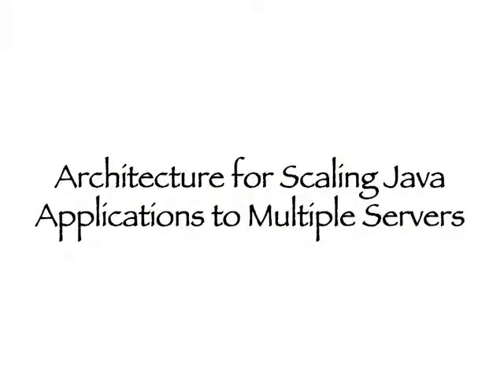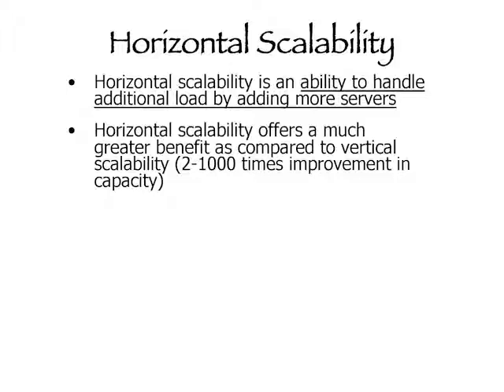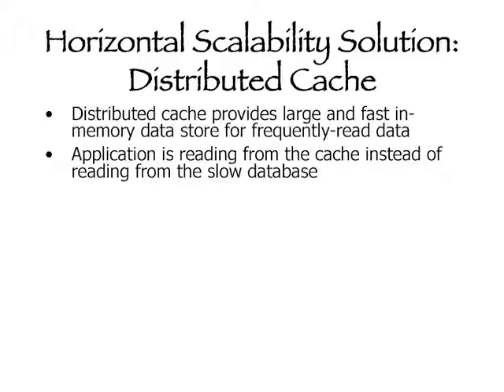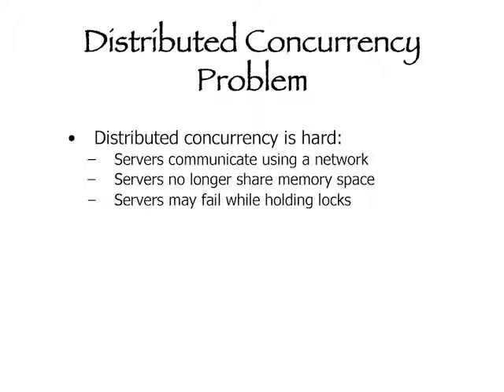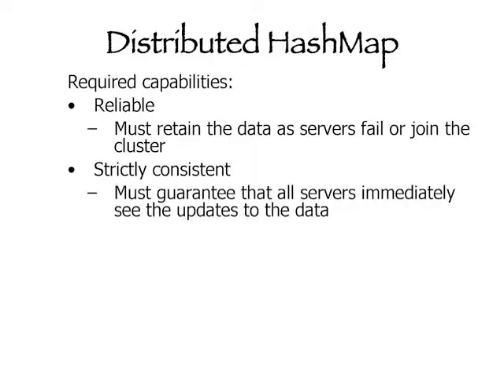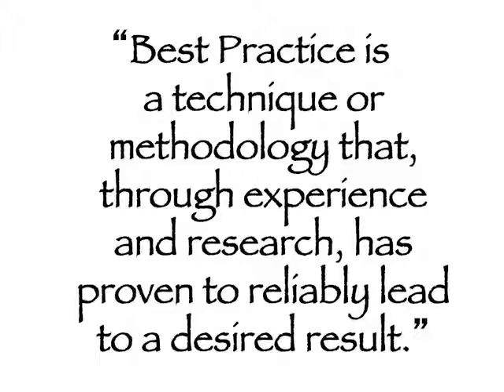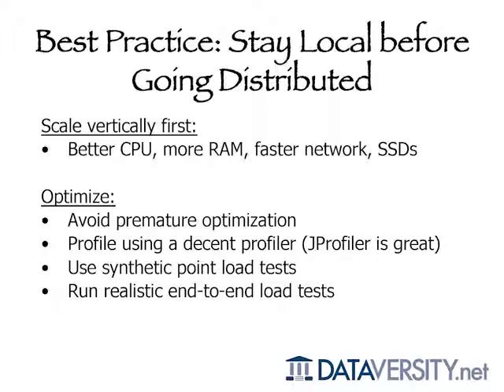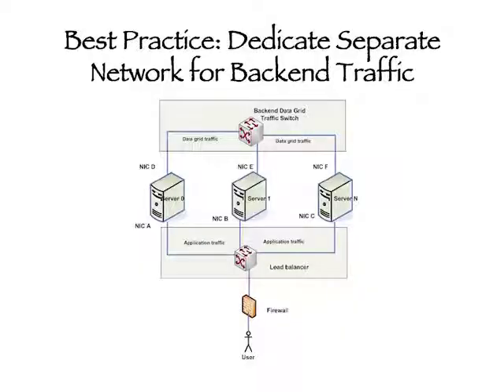Architecture for Scaling Java Applications to Multiple Servers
As business grows, applications must process increasing volumes of critical application data. The amount of load that a single-server application can process has a hard limit. The limit is set by the capacity of the server the application is running on. Once this limit is reached, the application cannot process more requests. Distributing Java applications on a cluster allows to handle increasing load by using combined power of multiple servers.

This vendor-neutral presentation offers a reusable architecture for scaling Java applications beyond a single server and discusses technologies needed to implement such architecture. We will cover common usage scenarios for distributing data processing to multiple servers. You will learn how to identify applications and data that are best fit distributed processing; deepen your understanding of scalability and performance. The presentation will enhance your engineering skills by helping to avoid architecture pitfalls and anti-patterns.